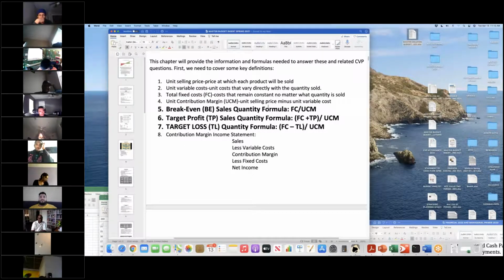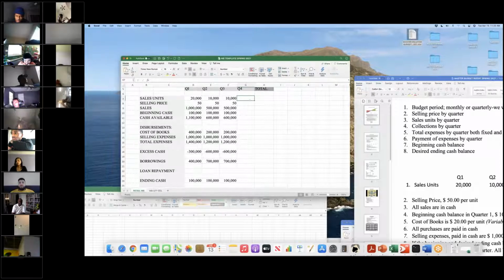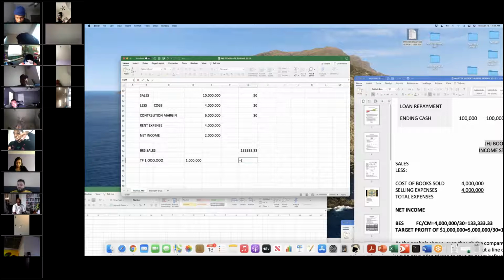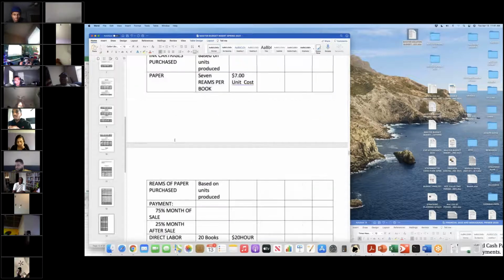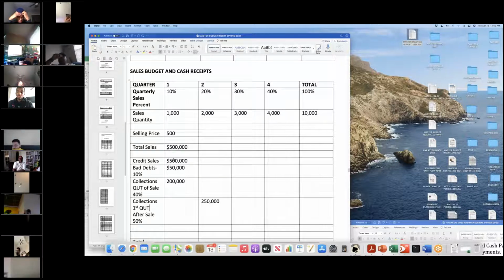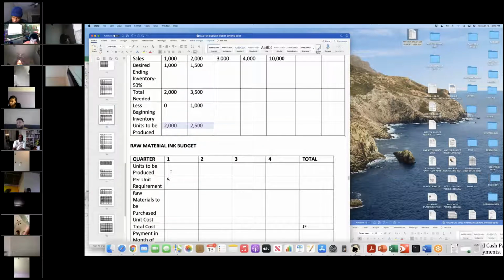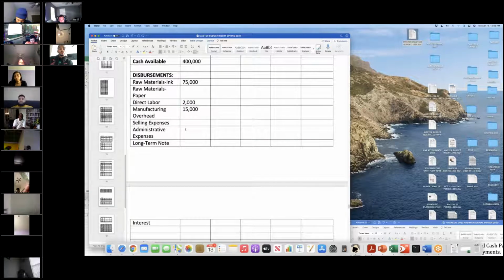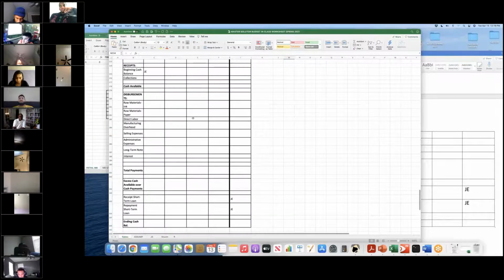MASTER BUDGET DAY 1 02 SPRING 2021